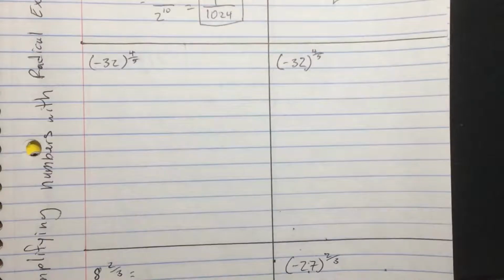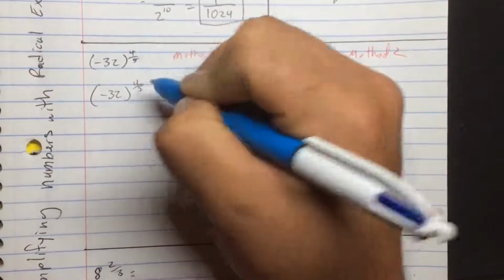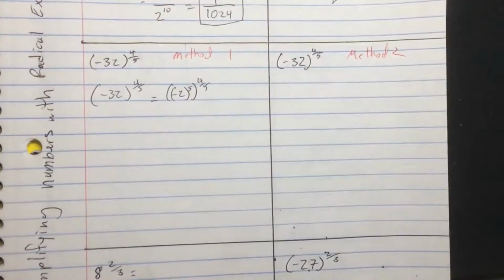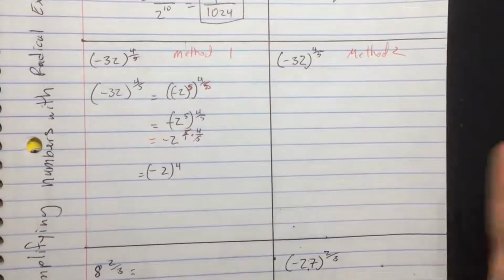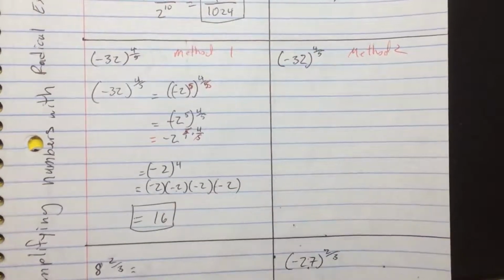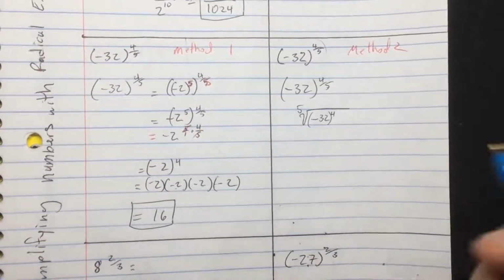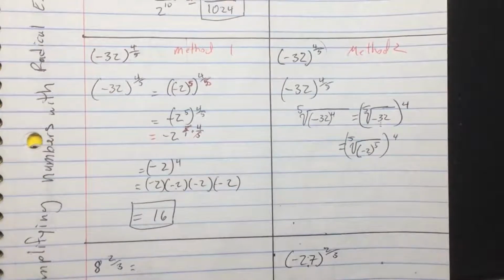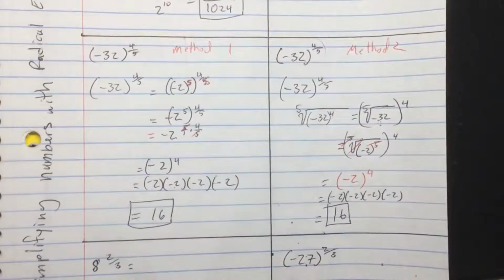§6.4 Simplifying Numbers with Radical Expressions 4th Foldable P2